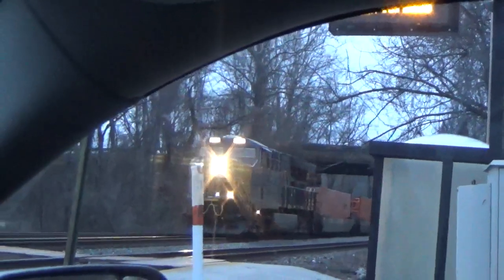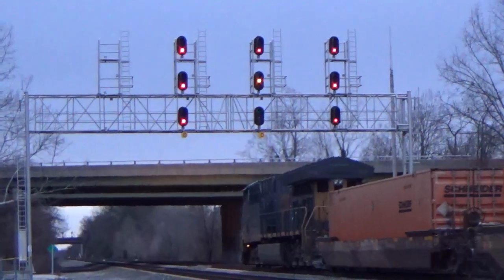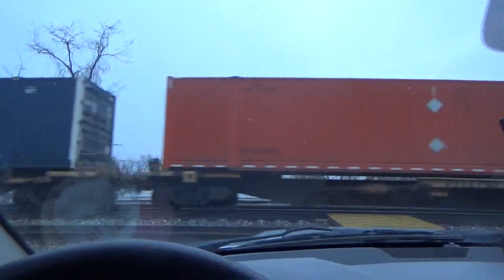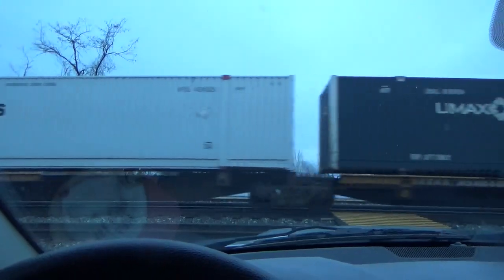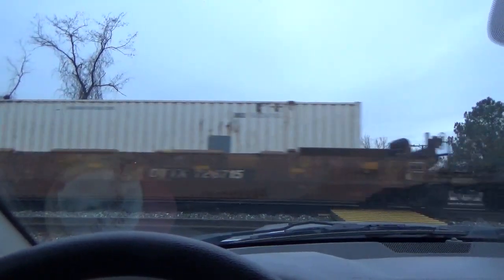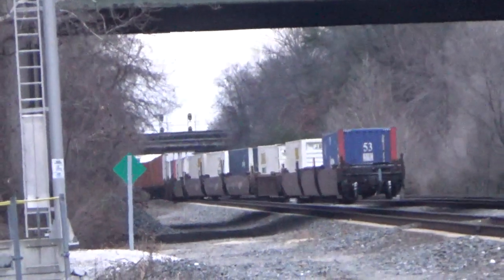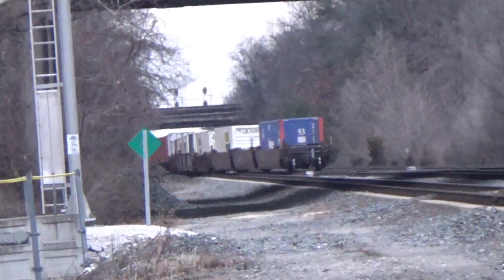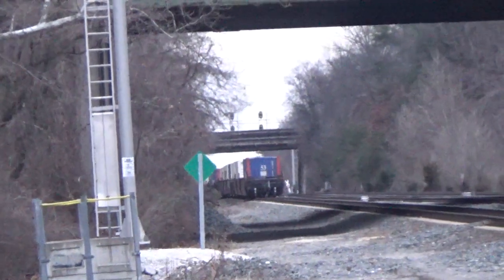#8788 CSX Q032-17 Intermodal train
CSX Q032-17 Intermodal train is heading eastbound on track 1 to track 4.